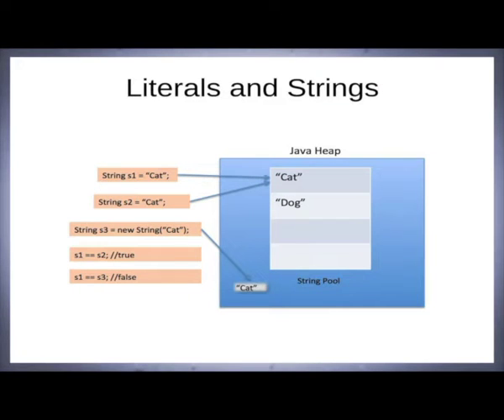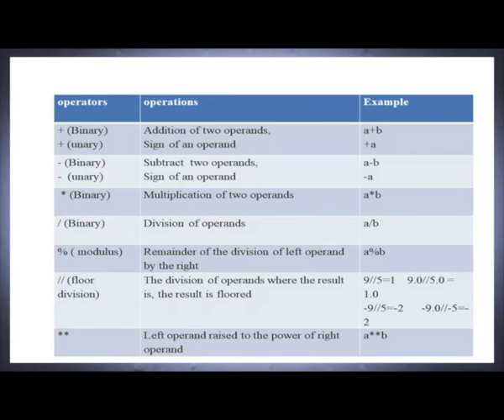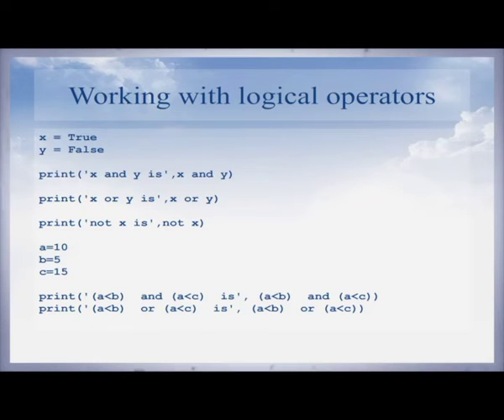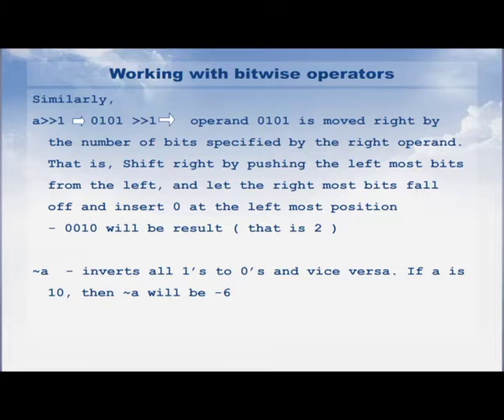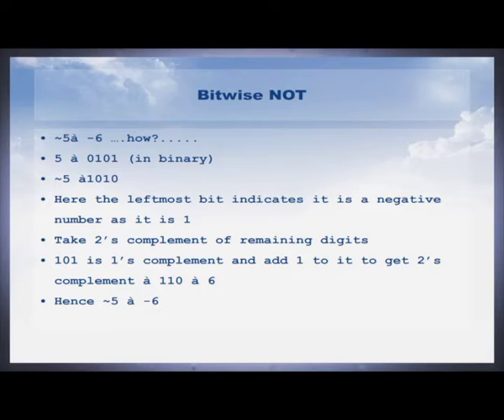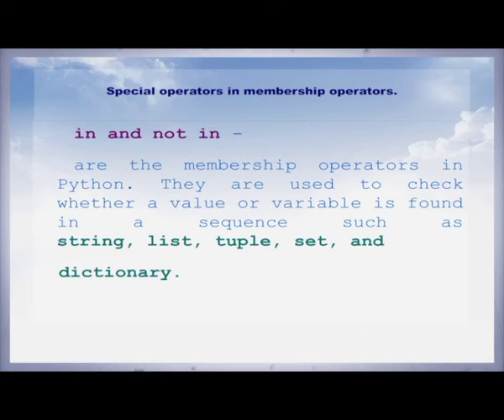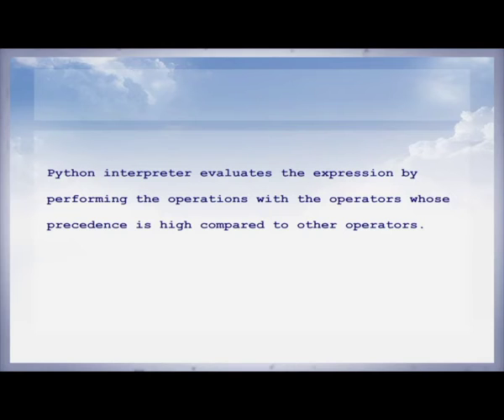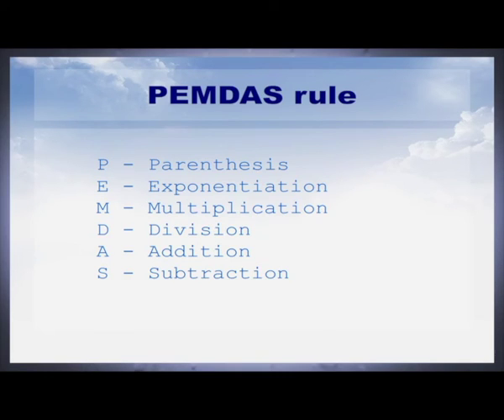Types of Operators